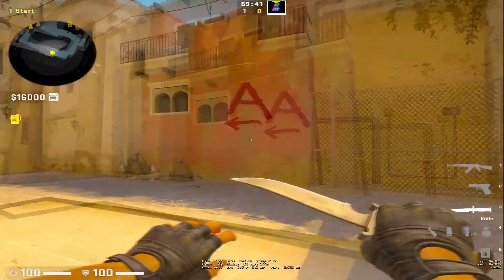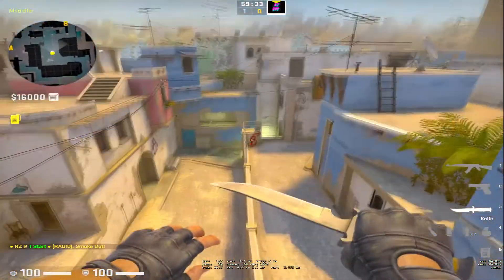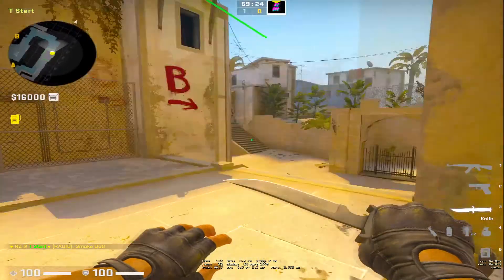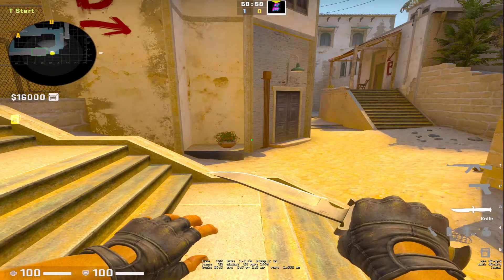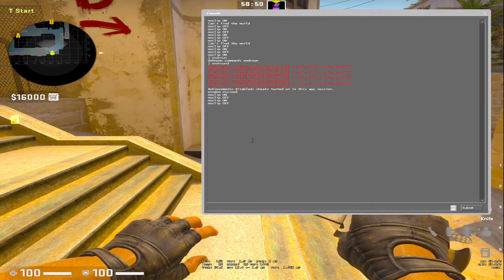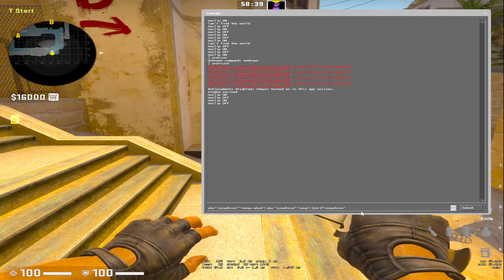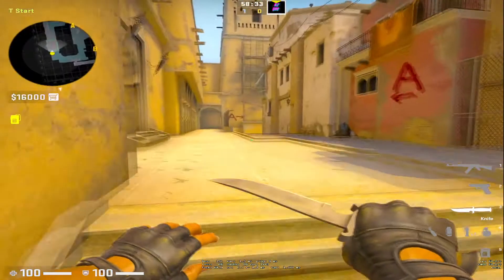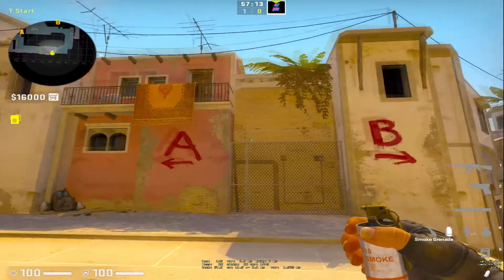How To Make Jump Throw in CS GO (bind) - 2022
Dont forget the like :)

Comand to make jump throw bind in csgo:

alias "+jumpthrow" "+jump;-attack"; alias "-jumpthrow" "-jump"; bind J "+jumpthrow"

You just need Copy and Past in developer console to bind work. Dont forget you can change the letter J for another.